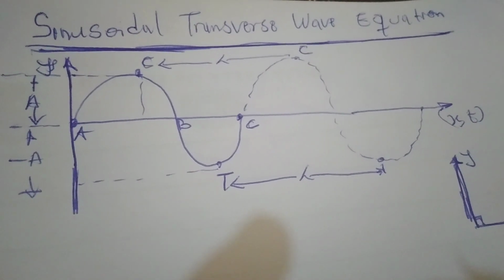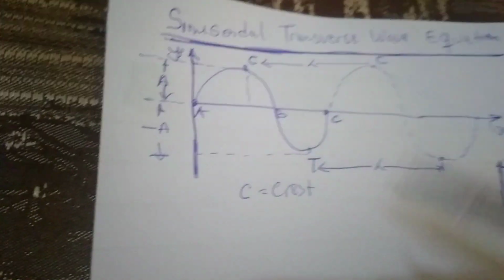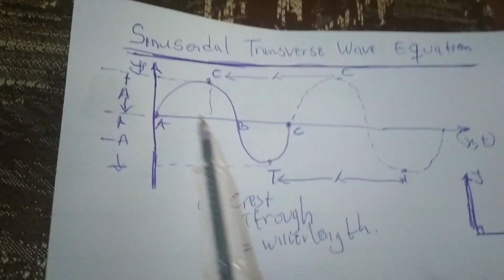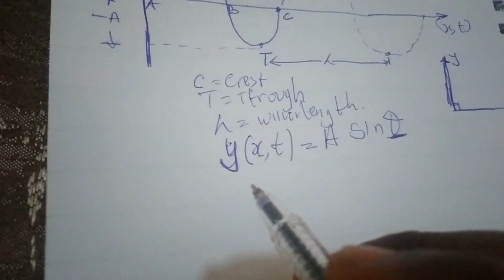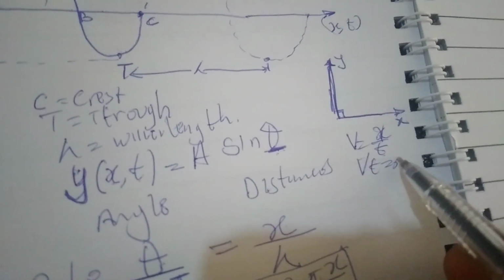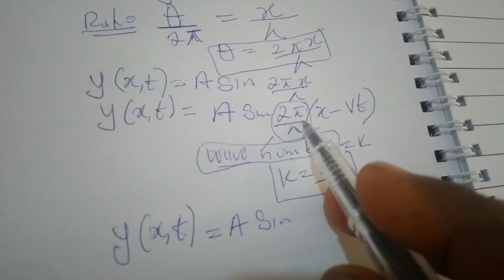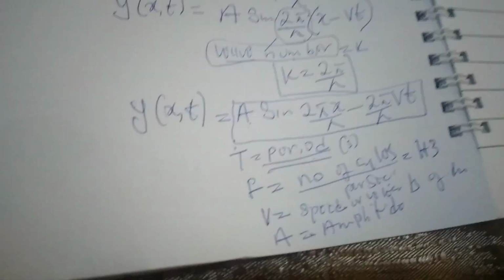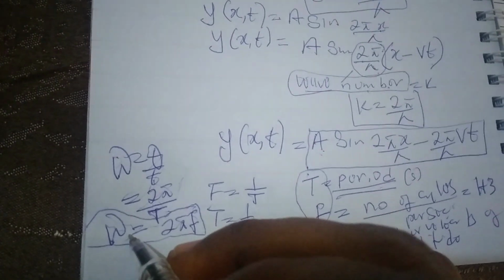Transverse Periodic Wave Equation(2)